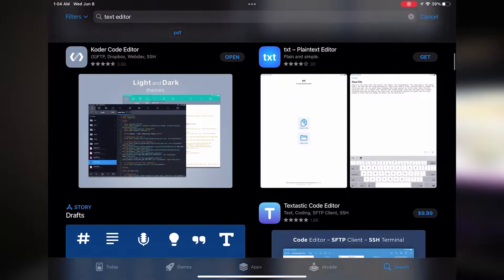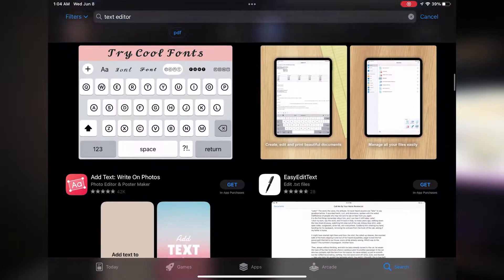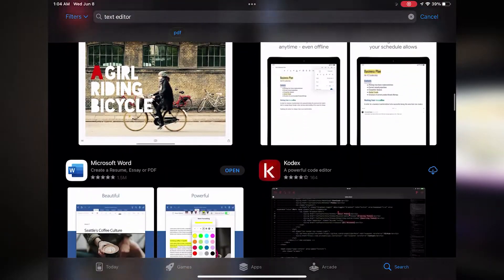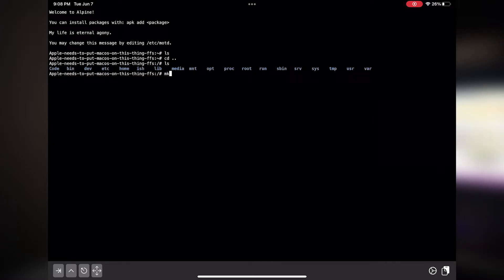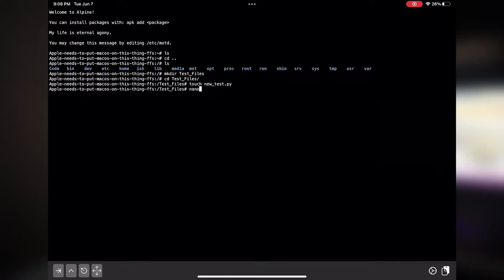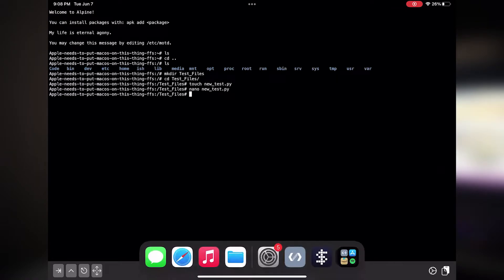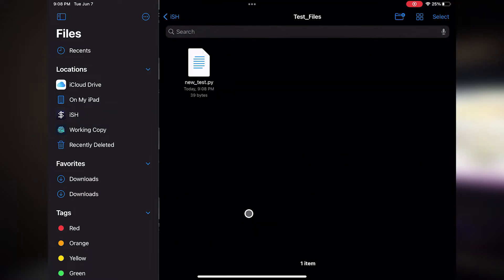How to Code on an iPad for FREE in 2022!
It's ya boi Slip.
I wanted to code on an iPad for some reason, here's my opinion on it, and what I think works the best.
My life is still a mess.

(The rest of these are terminals)